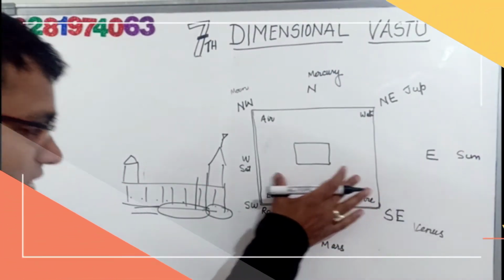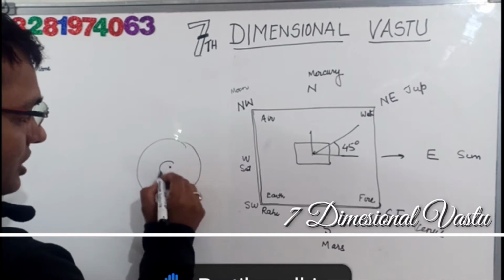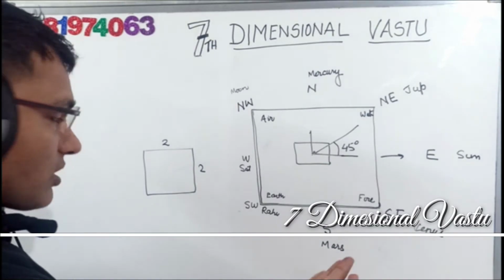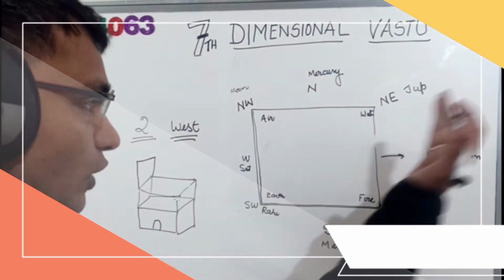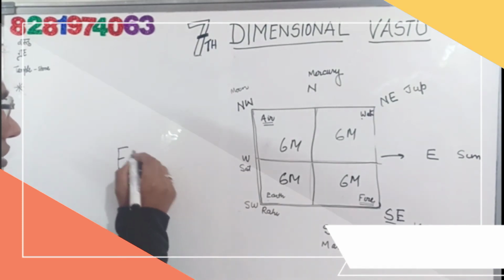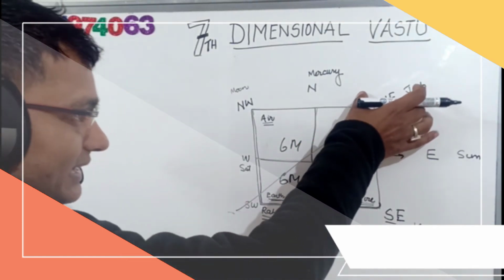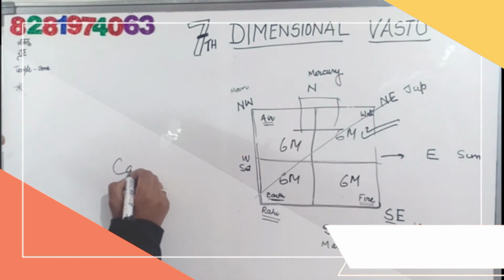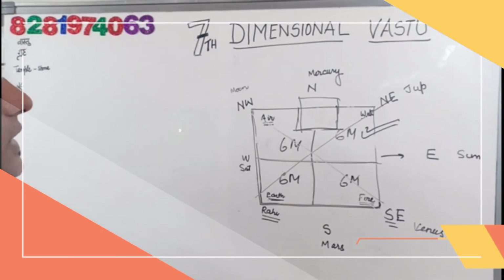Vastu Shilpa Shastra simplest way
DR. CHAKRA AACHARYA
Vedic Astrologer, 7 Chakra Expert, Numerologist

🌟 VEDIC ASTRO ACADEMY 🌟

24) Your Kids are Divine. Learn art of living from them. Good Parenting Series with 7 Chakra

29) Program your Mind for success in Simplest way part1 दिमाग मेमोरी कैसे बढ़ाये? Improve mind and Memory

30) How to score good marka, tips for study अच्छे से